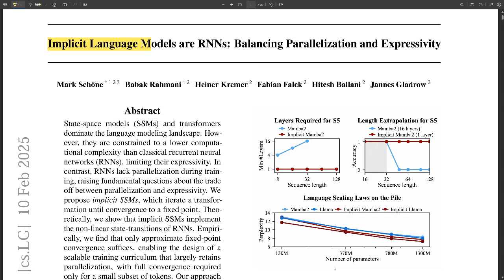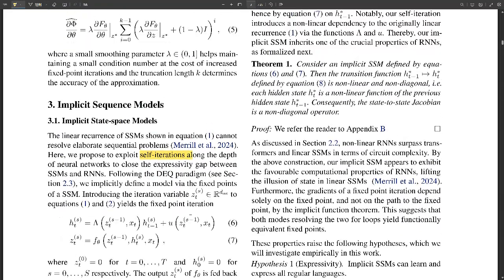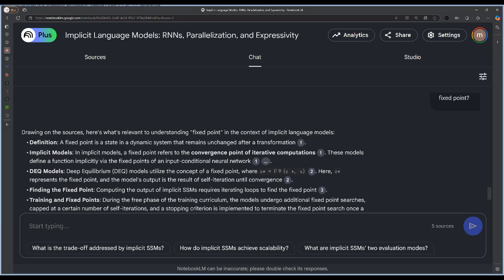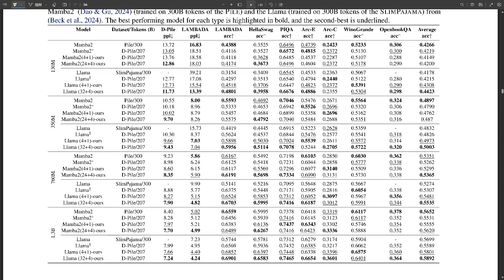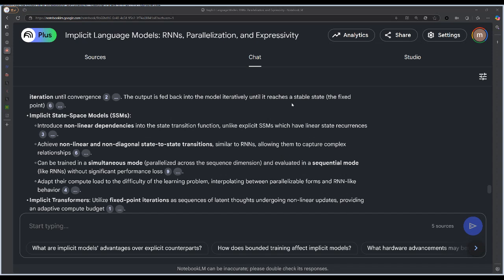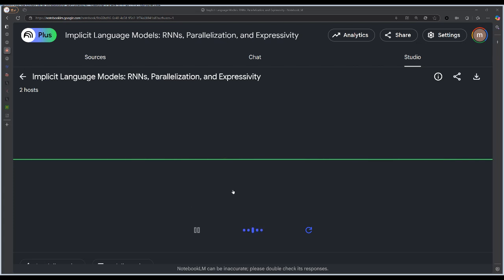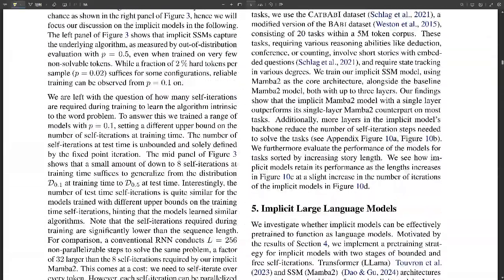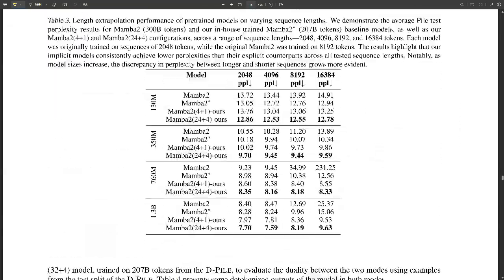Implicit Language Models are RNNs: Balancing Parallelization and Expressivity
State-space models (SSMs) and transformers dominate the language modeling landscape. However, they are constrained to a lower computational complexity than classical recurrent neural networks (RNNs), limiting their expressivity. In contrast, RNNs lack parallelization during training, raising fundamental questions about the trade off between parallelization and expressivity. We propose implicit SSMs, which iterate a transformation until convergence to a fixed point. Theoretically, we show that implicit SSMs implement the non-linear state-transitions of RNNs. Empirically, we find that only approximate fixed-point convergence suffices, enabling the design of a scalable training curriculum that largely retains parallelization, with full convergence required only for a small subset of tokens. Our approach demonstrates superior state-tracking capabilities on regular languages, surpassing transformers and SSMs. We further scale implicit SSMs to natural language reasoning tasks and pretraining of large-scale language models up to 1.3B parameters on 207B tokens - representing, to our knowledge, the largest implicit model trained to date. Notably, our implicit models outperform their explicit counterparts on standard benchmarks.